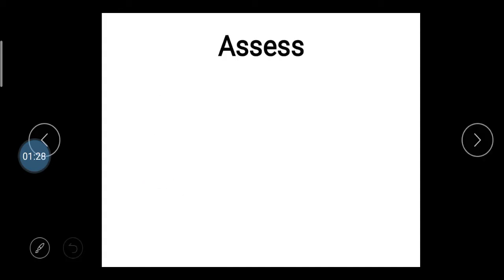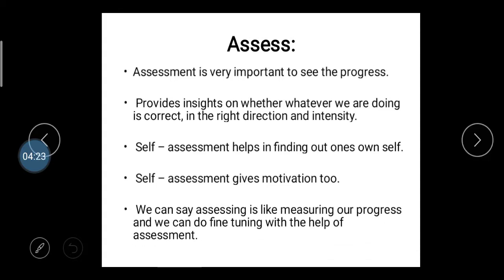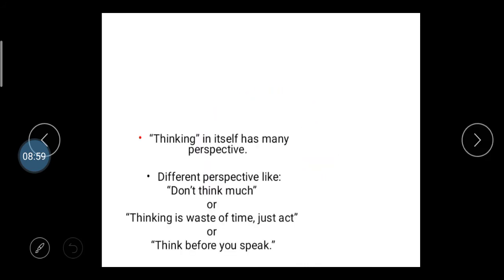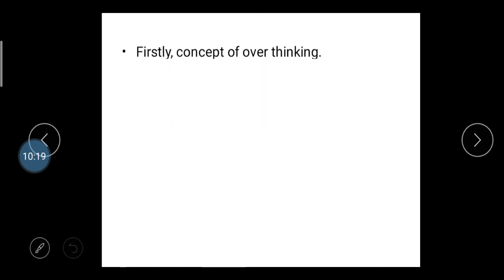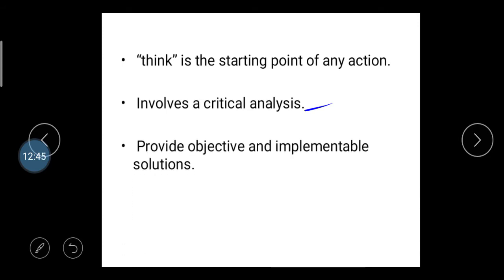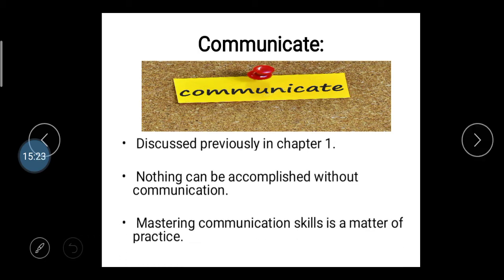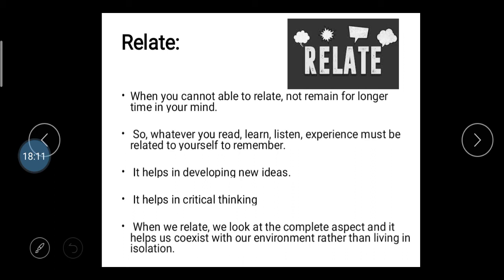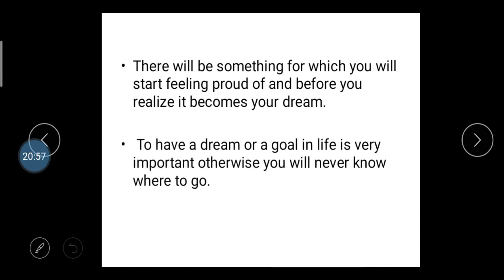Unit-6 ETC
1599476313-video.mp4